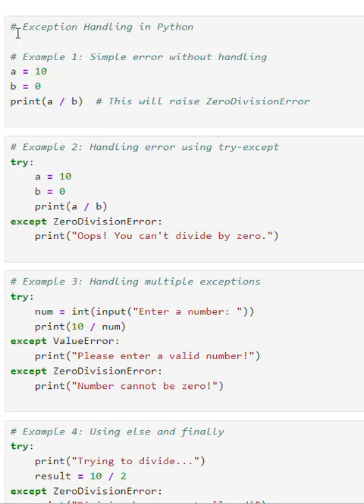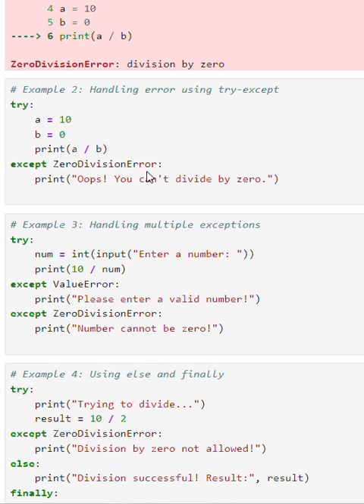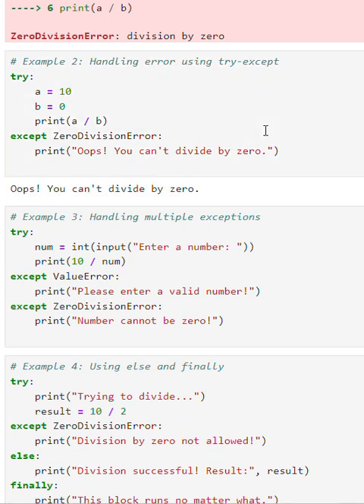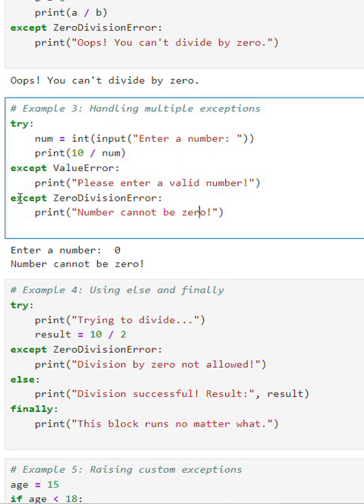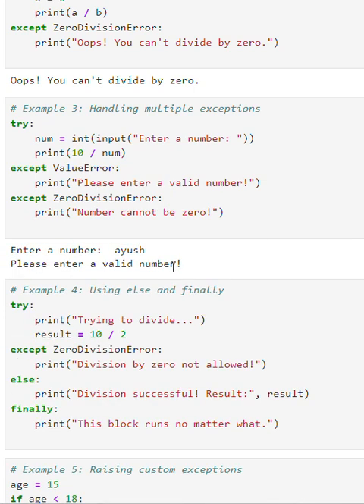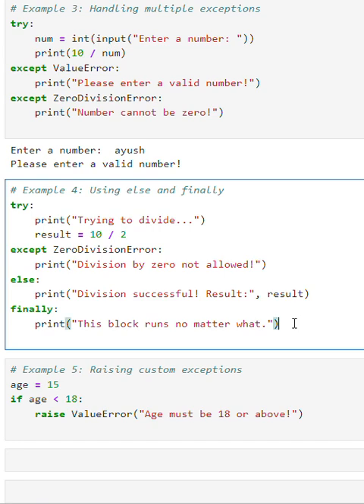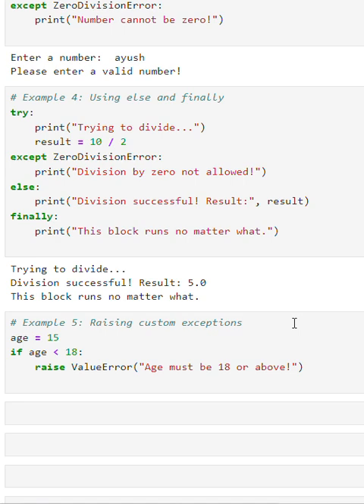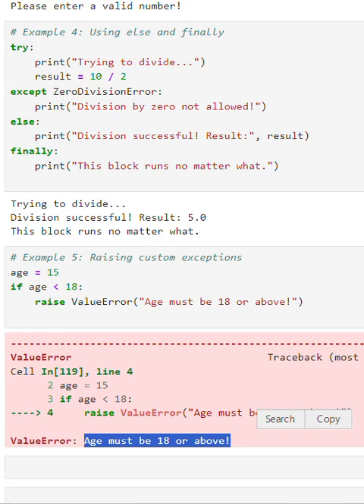Exception Handling in Python | Try Except Explained with Examples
Welcome to Code With Ayush 🐍🔥
In this video, we’ll learn Exception Handling in Python — a crucial topic that helps you write error-free and professional code.

Here’s what you’ll learn 👇
✅ What are exceptions and errors in Python
✅ How to use try, except, else, and finally blocks
✅ Raising exceptions using raise
✅ Handling multiple exceptions
✅ Real-life coding examples and best practices

Developers who want to handle runtime errors smoothly

Anyone preparing for coding interviews or projects

💡 Watch till the end for practical demos and quick exercises!

📘 Previous video: Modules and Packages in Python
📘 Next video: File Handling in Python